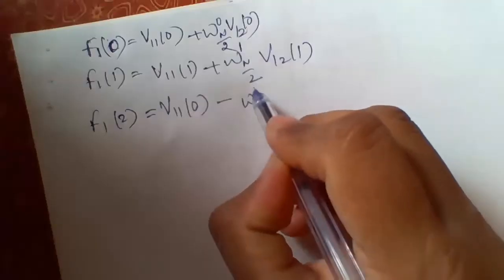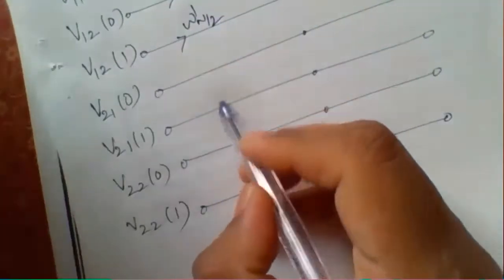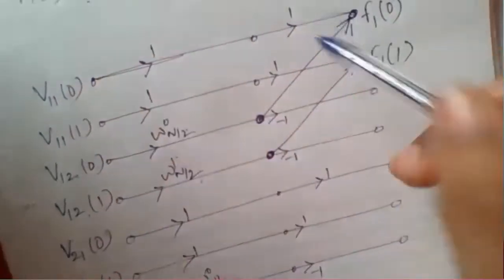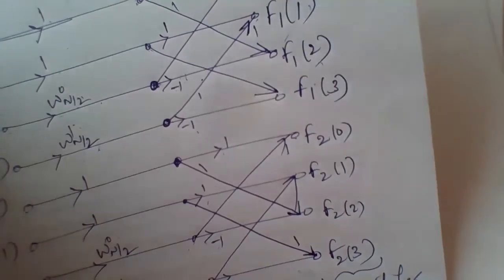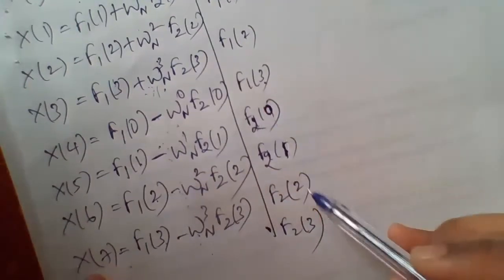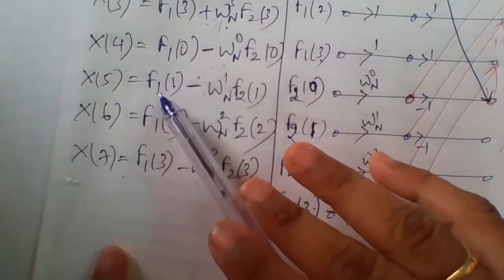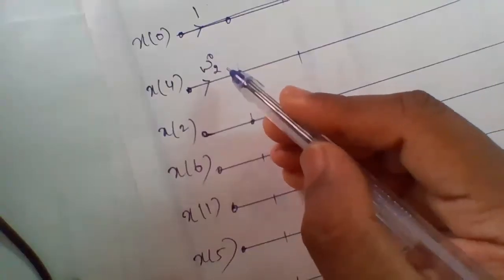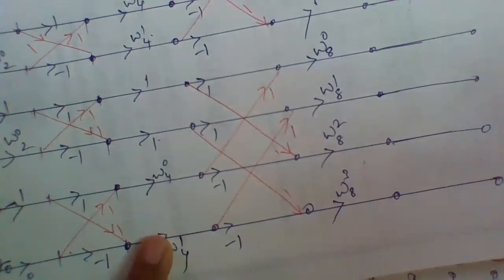DSP (18EC52) Module 2 Sumangala G S